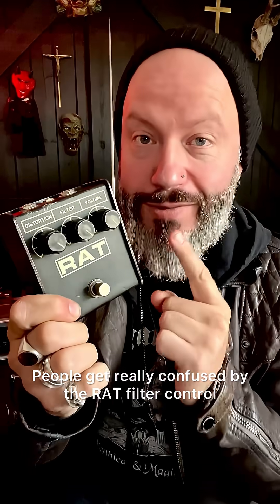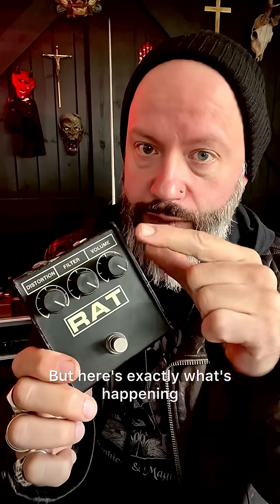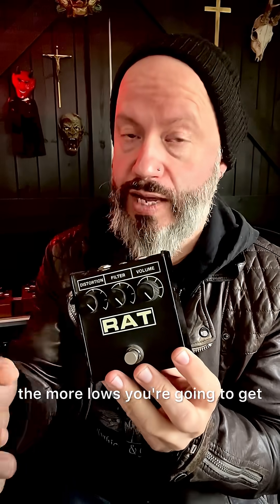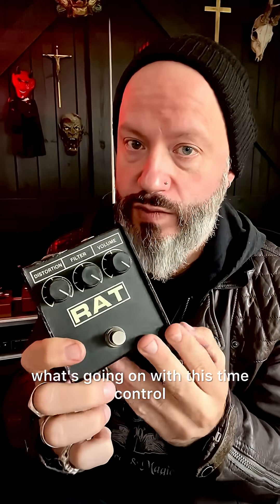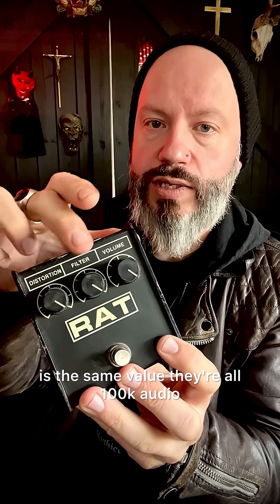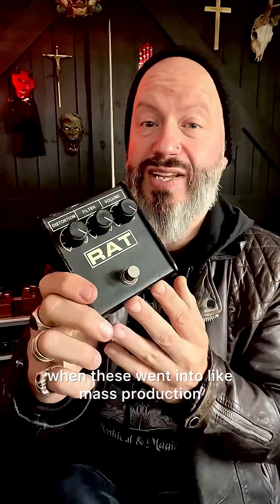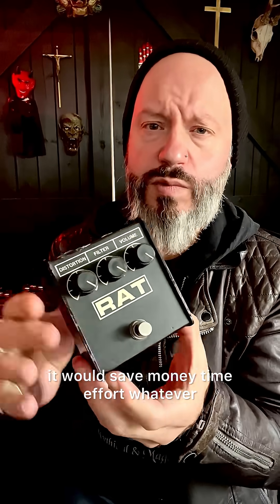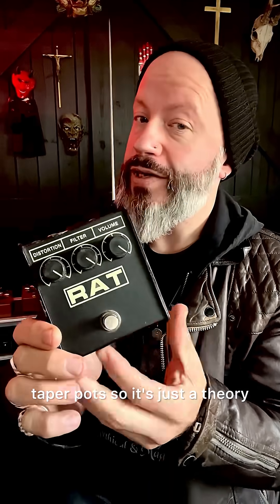Why the ProCo Rat filter works BACKWARDS!!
A short video on the ProCo RAT tone control. Why it works backwards and my theory on how the famous filter from the beloved distortional pedal came to be!